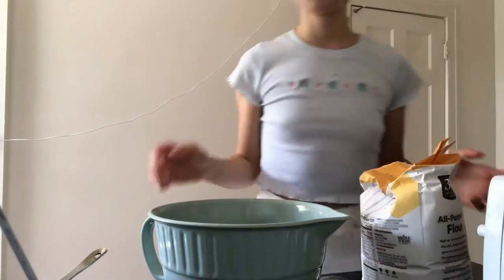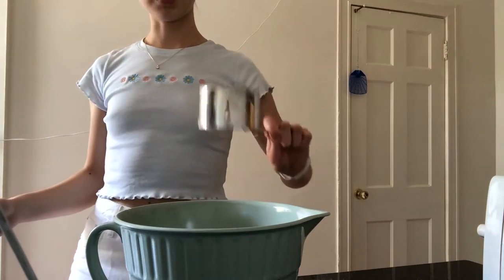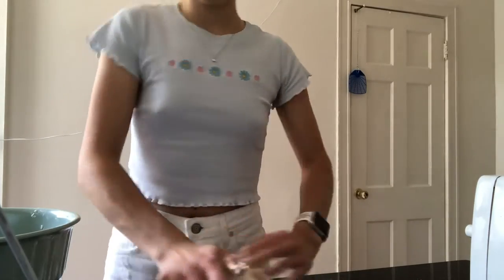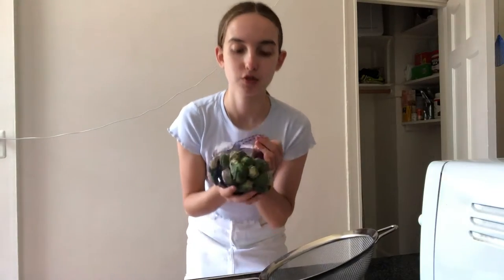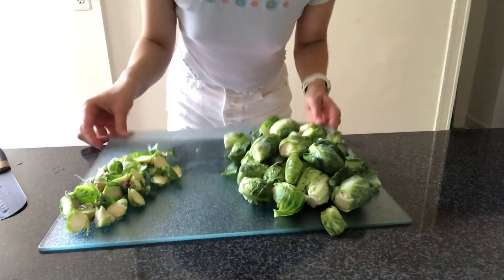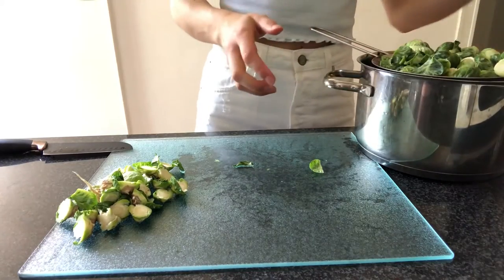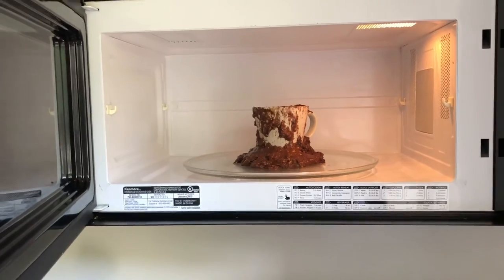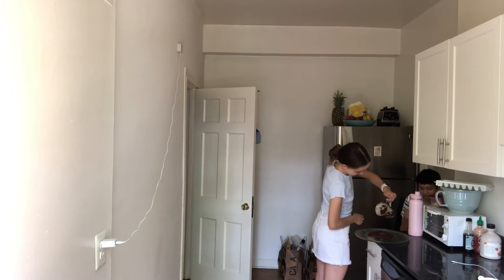testing *VIRAL TIKTOK* recipes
Hi, hello, thanks for stopping by! In today's video I tested some viral tiktok hacks and some were amazing others were... interesting. I have linked all of the recipes/creators below so you guys can try some of these yourself! I hope you are all having a beautiful Thursday, you are loved and appreciated :))

xEm